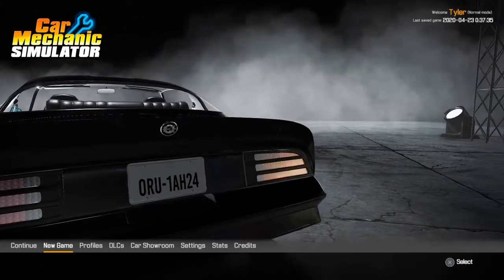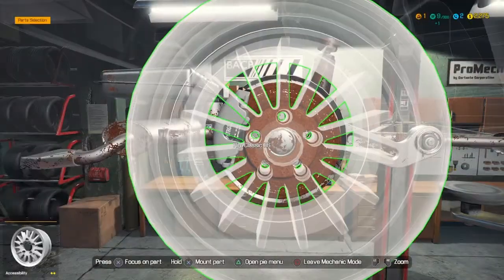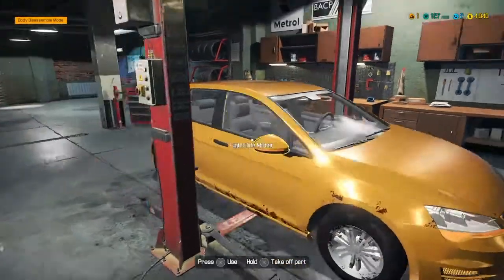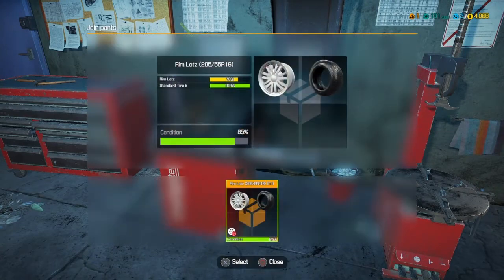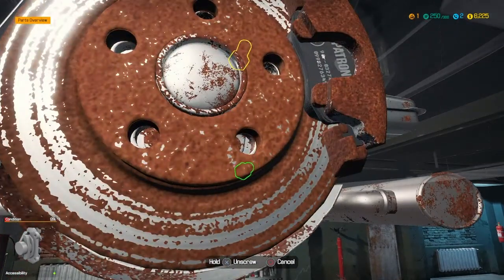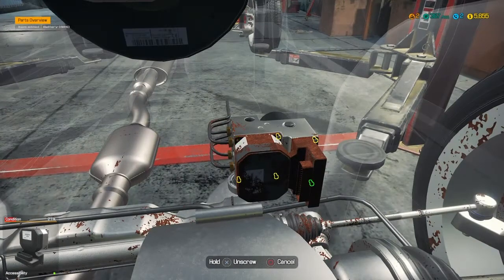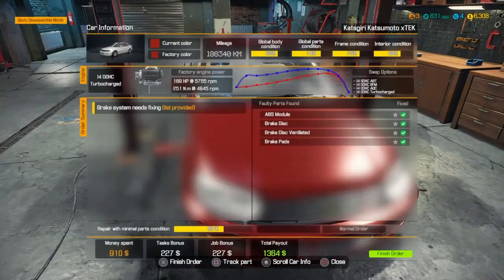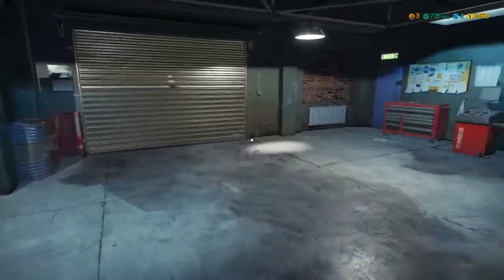How to play (Car Mechanic Simulator) ep.1